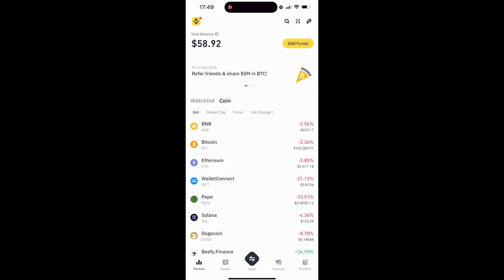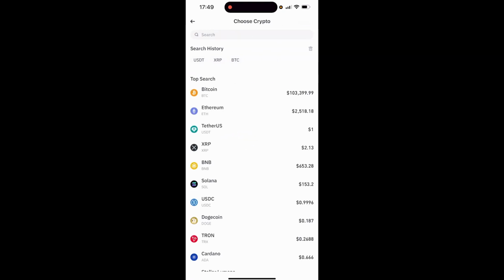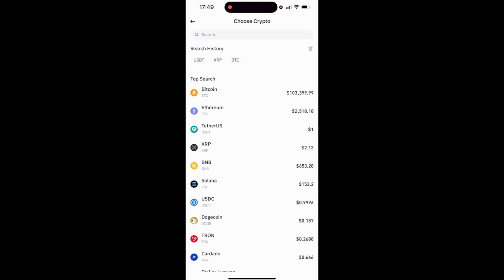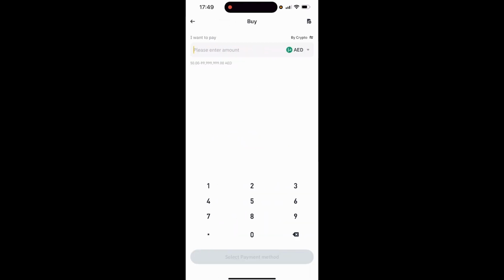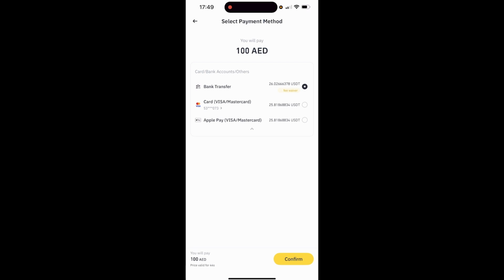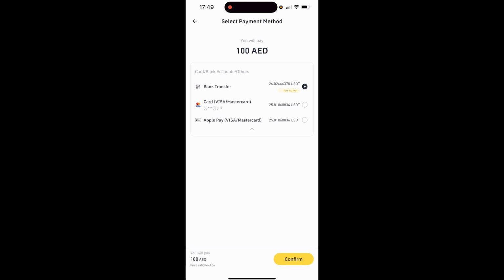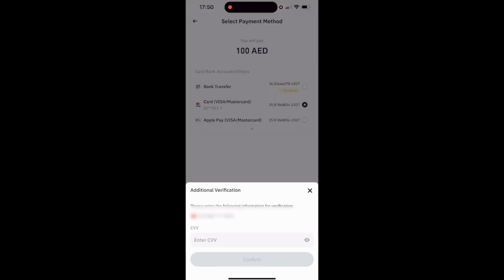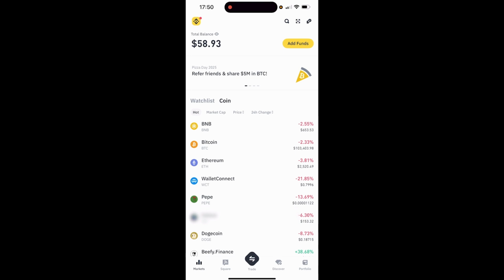How To Buy USDT on Binance (Step By Step)